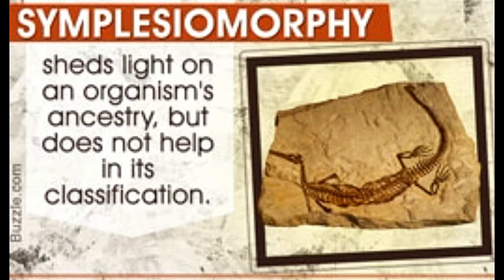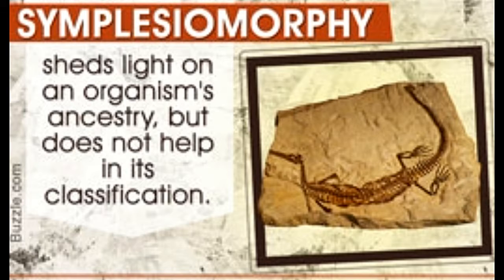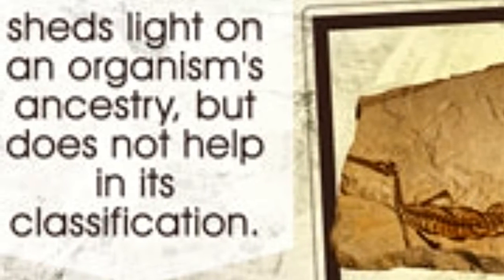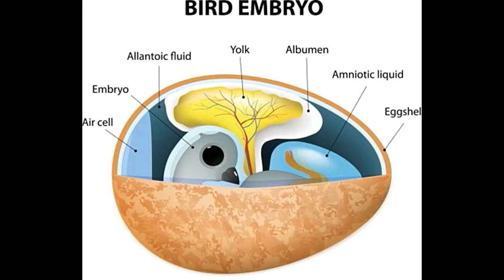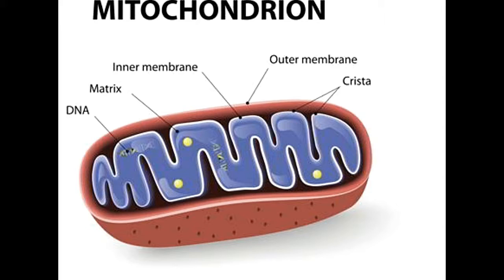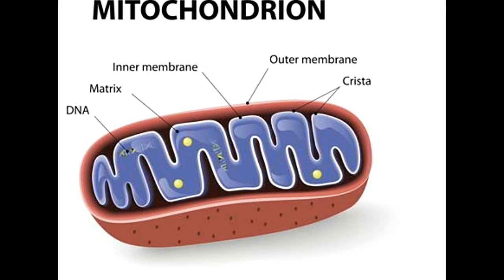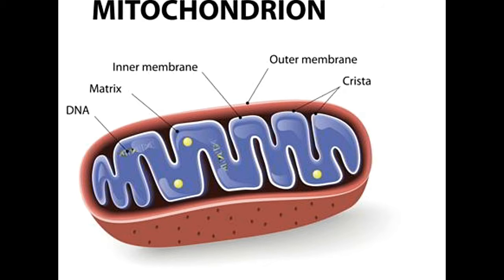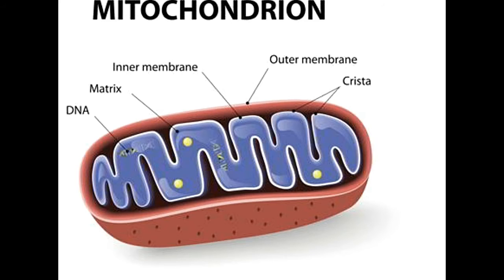Explanation of Symplesiomorphy in Biology